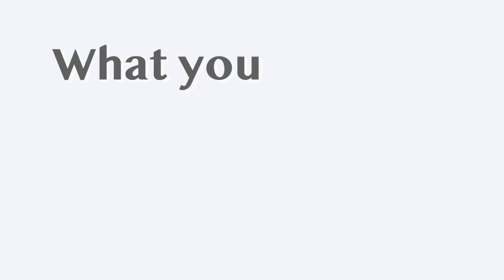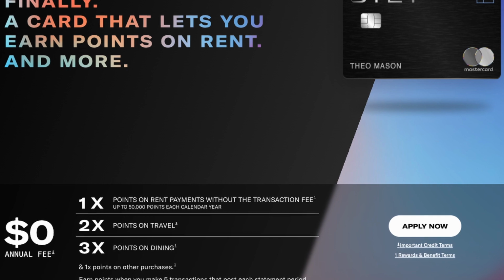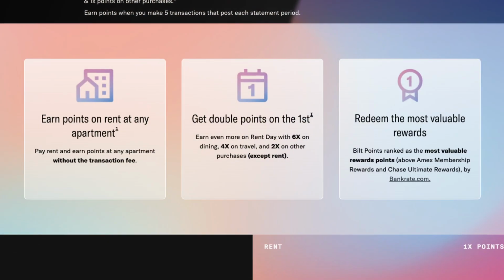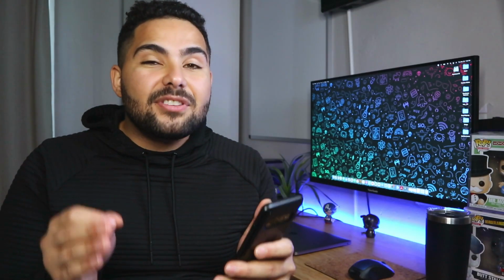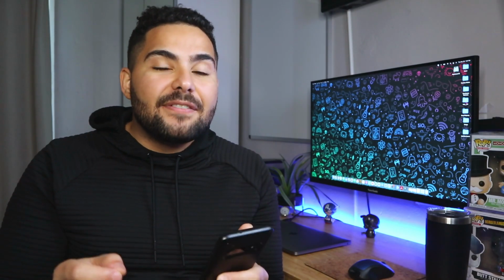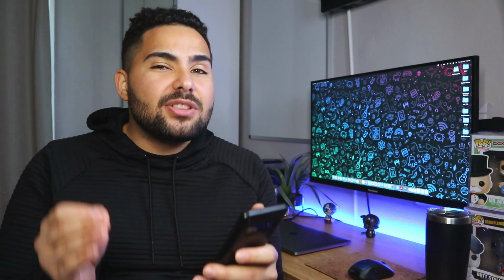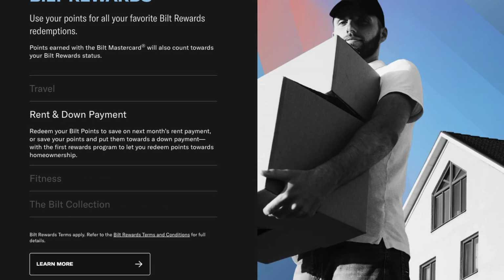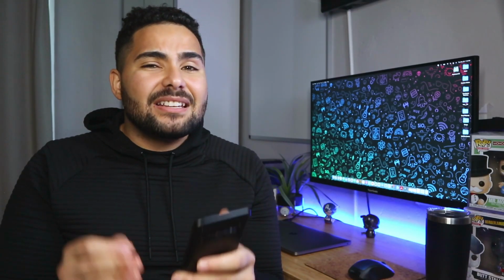Watch This Video Before You Apply For The Bilt Credit Card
If you are looking to pay rent with a credit card, watch this video before you Apply for the Bilt credit card!

►Earn 15,000 points for signing up with my code (Saphire Preferred)
There is a word on the street that there is a credit card that allows you to pay your rent and it has no fees for doing so...

Yes, you heard that right! That card is from a company called Bilt.

Not only does the Bilt card let you pay rent, but it offers you much more.

That's exactly what I am going to go over in my video.

So, if you are interested in learning about the Bilt credit card, watch this video until the end,

🤔Looking to get out of debt but—need a 🙏helping hand? Get my book and learn:

- How to get out of Debt❌
- How to stay out of Debit❌
- How to prosper💸